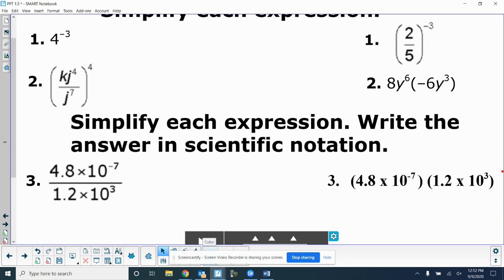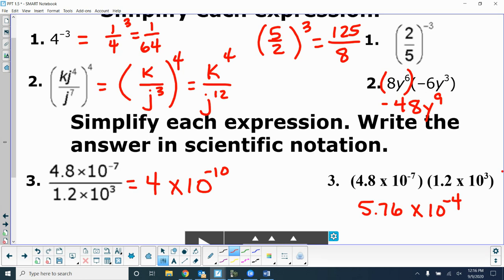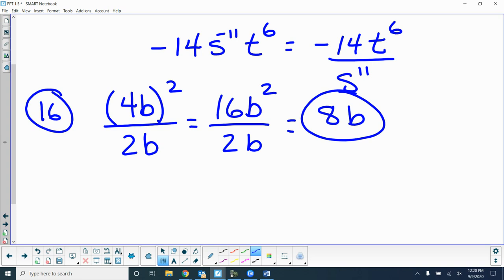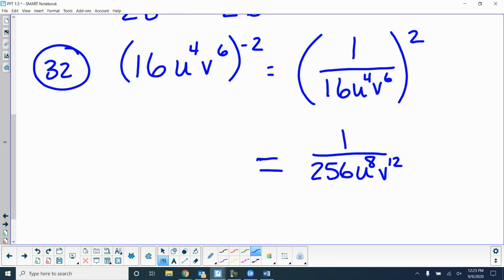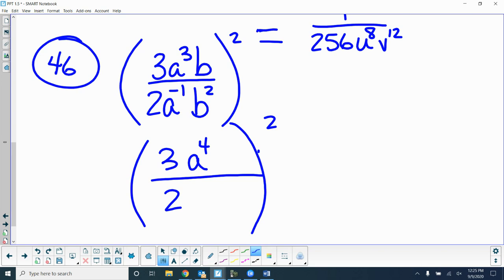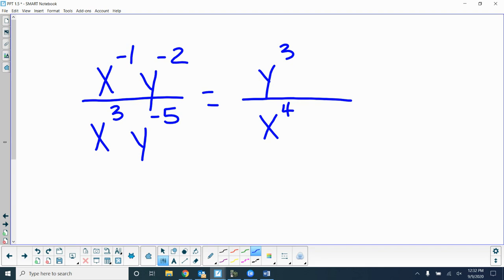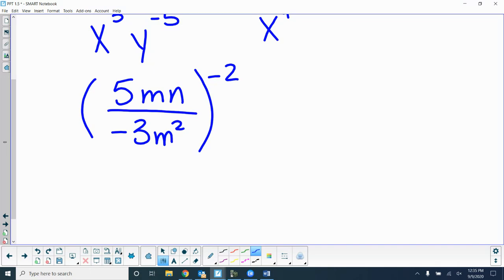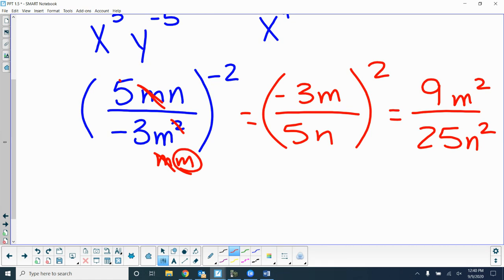Algebra 2, Section 1.5 review, 9/9/20